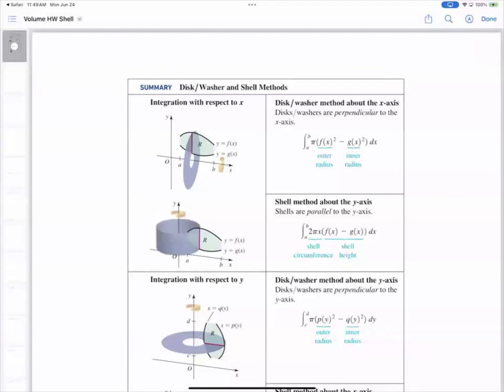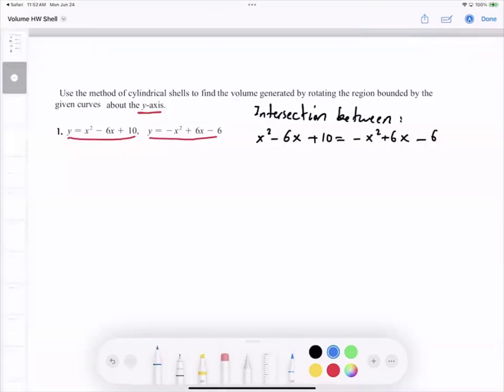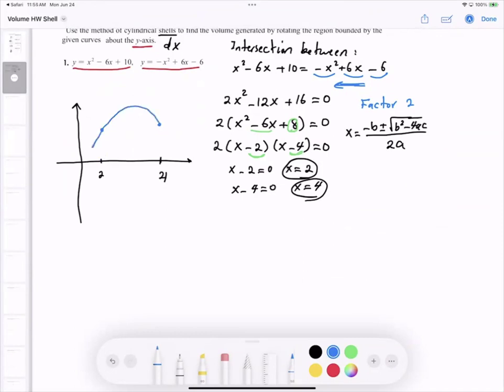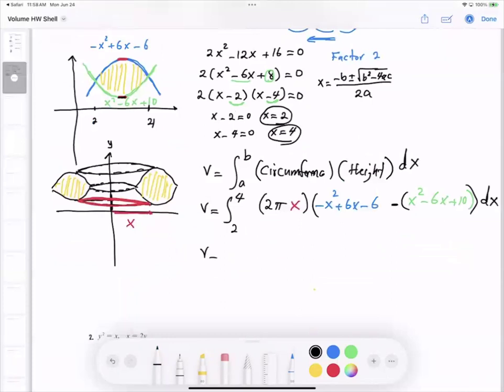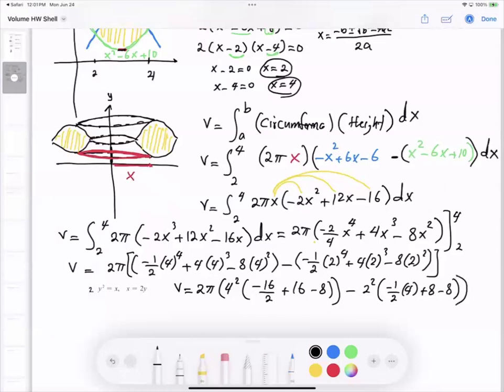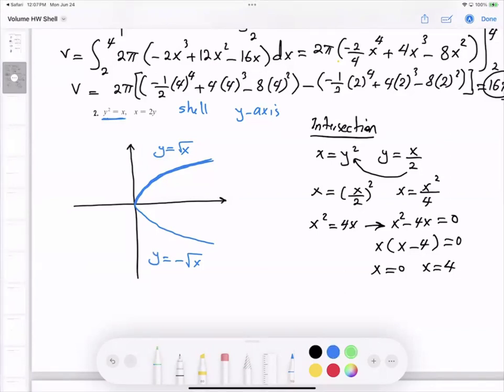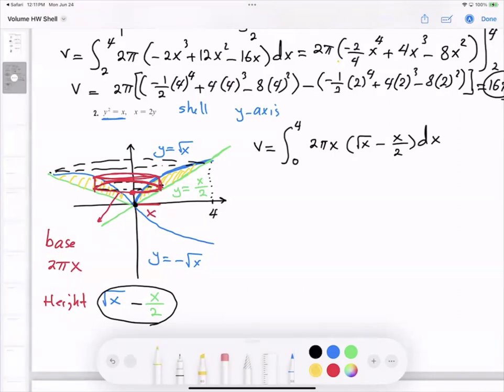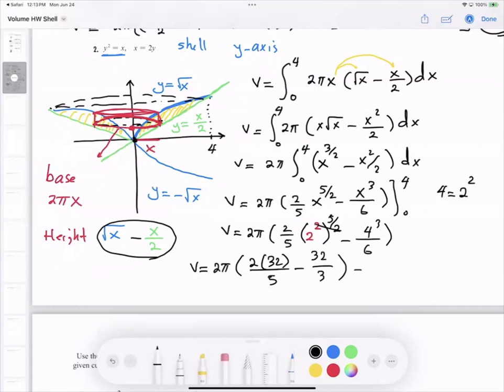HW 1, 2 Cylindrical Shell about y-axis